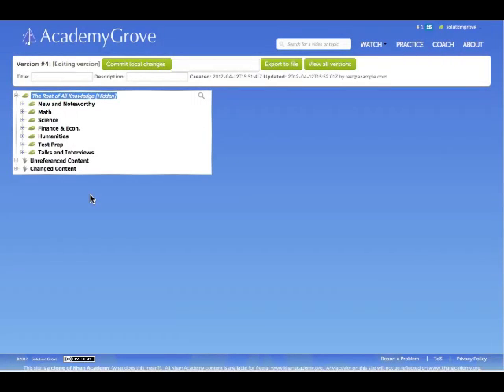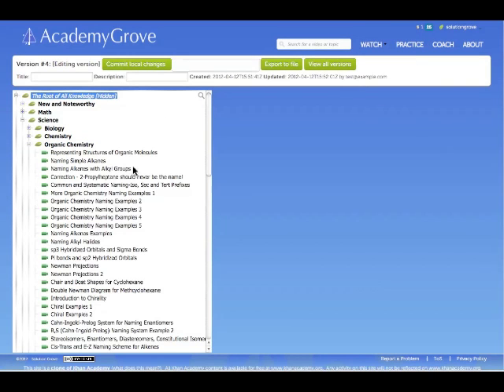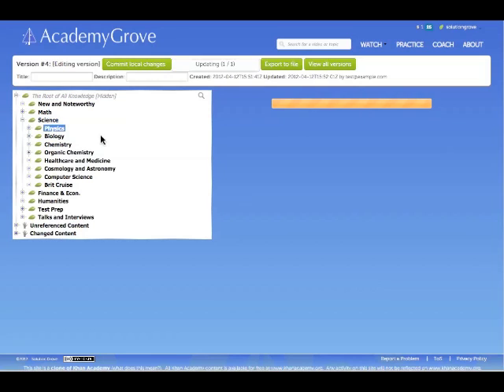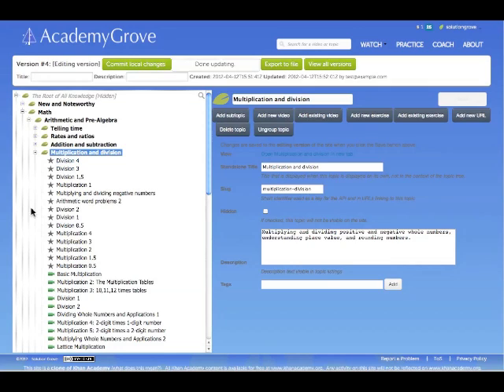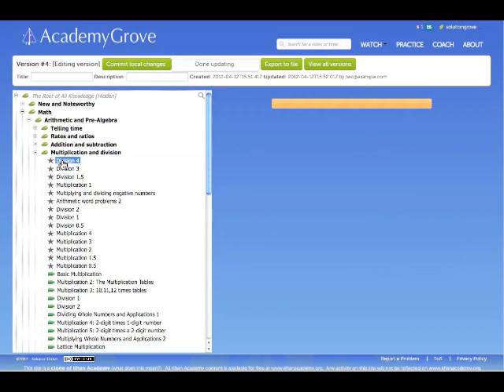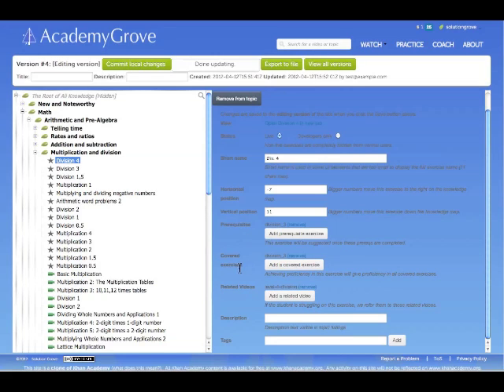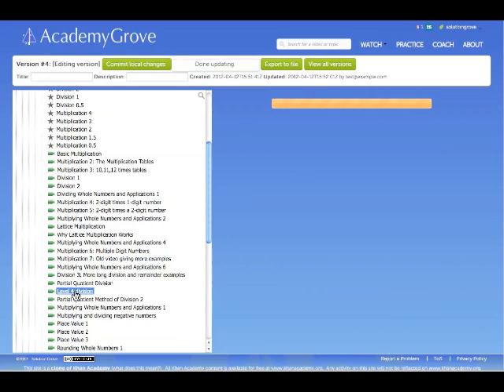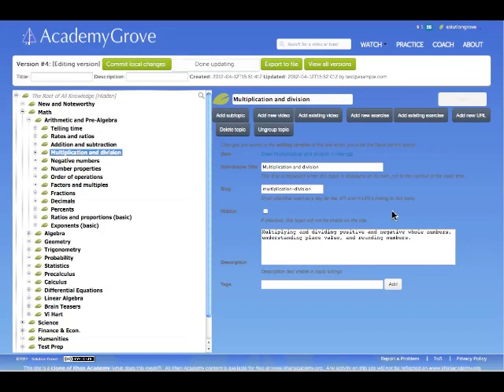Content Tree Admin UI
Did you ever wonder how Khan Academy manages their thousands of videos and exercises?

Khan Academy runs on Open Source code. This is a demo of the content tree administration tool running on a clone of Khan Academy.  It shows how you can add new videos and rearrange the content without programming.